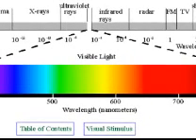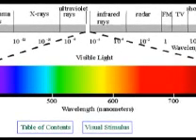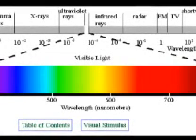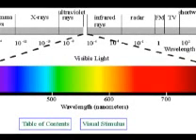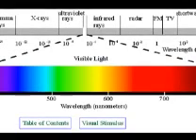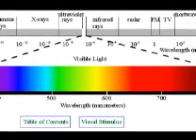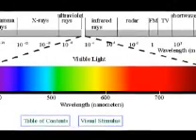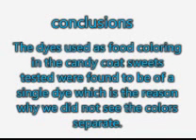Candy Sweet Chromatography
Project in Chemistry
Experiment about the color dyes of coated candies